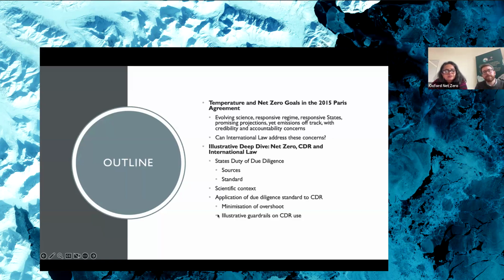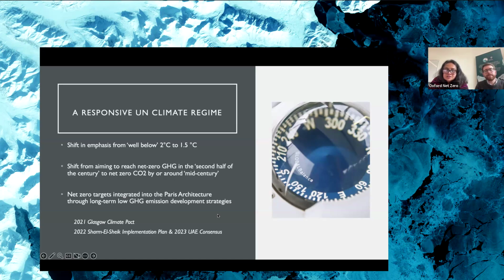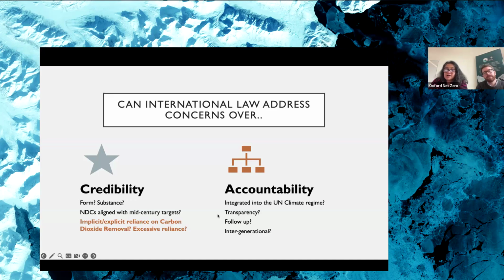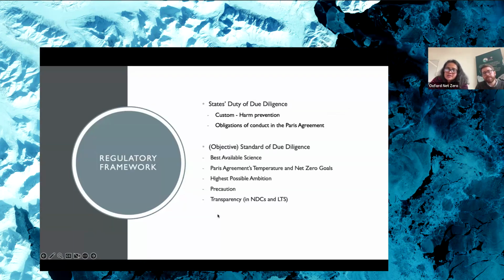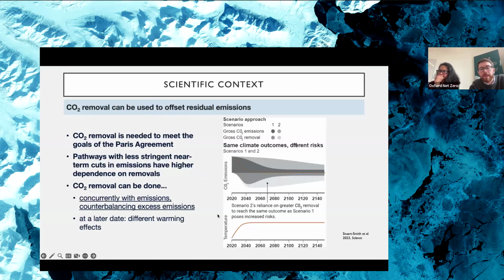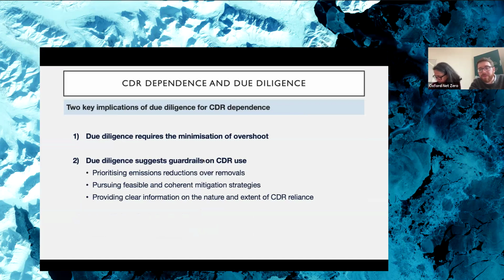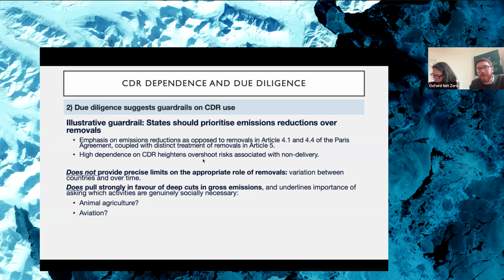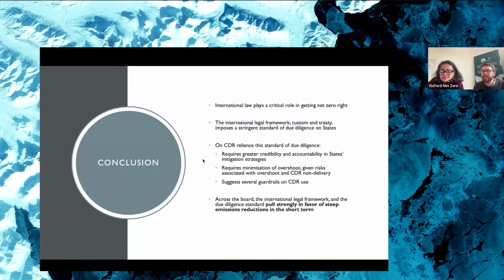Getting Net Zero Right: The Role of International Law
This is a recording of the second seminar in the series "The Reality of Net Zero", hosted by Oxford Net Zero, the ZERO Institute and OxEARTH. The speakers are Lavanya Rajamani, Oxford Net Zero Co-Investigator and Professor of International Environmental Law, and Ewan White, DPhil student in International Environmental Law. The seminar series runs until 12 March 2025. Read more and register for upcoming talks